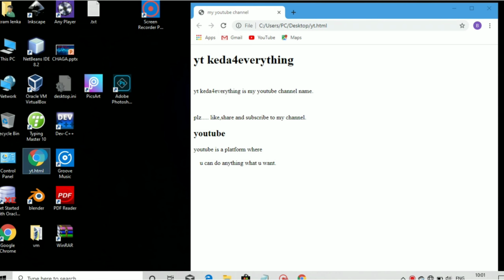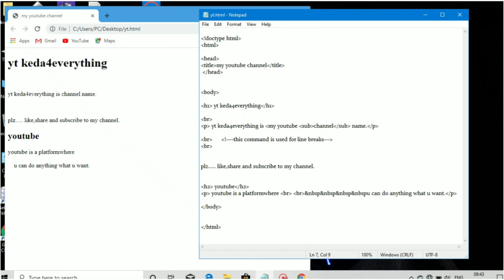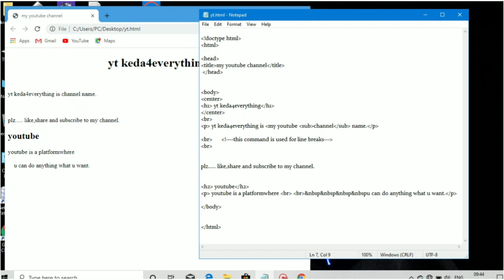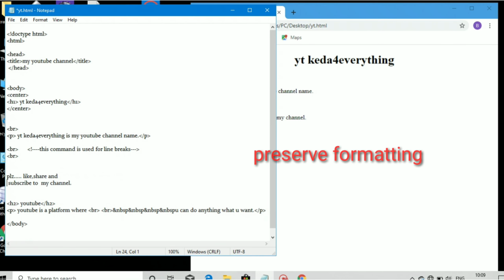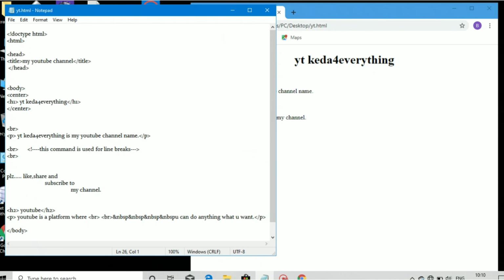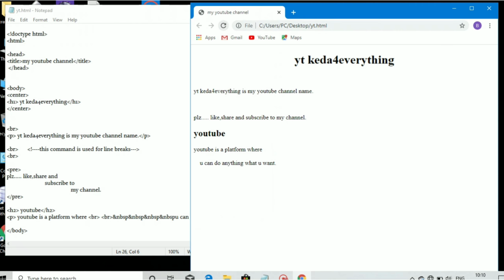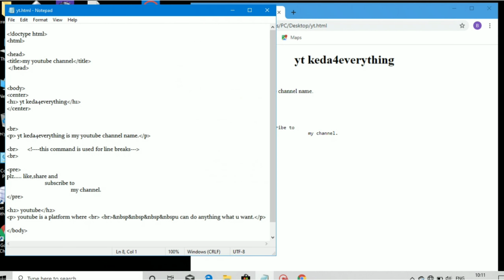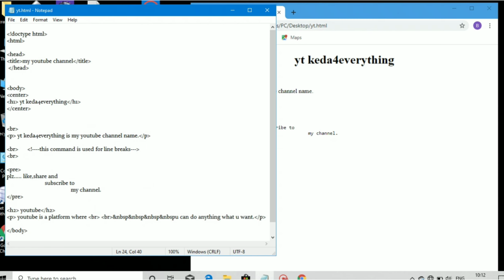HTML Tutorial for beginners-part#4-centering content,preserve formatting & horizontal line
Hlw frnds...
  If u have any doubts on this video then u can inbox me anytime .